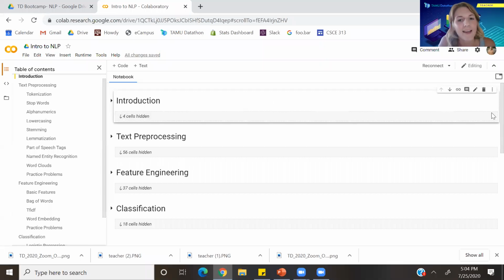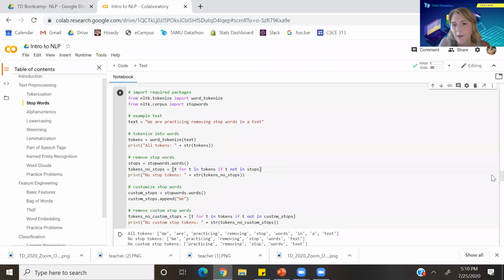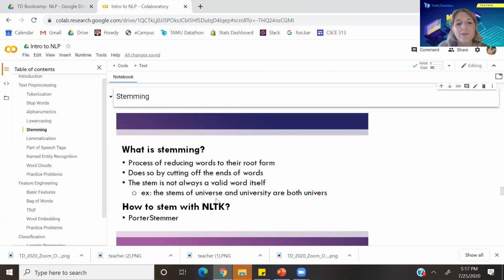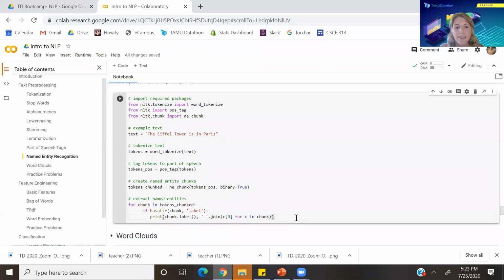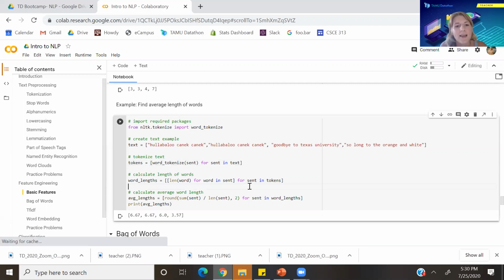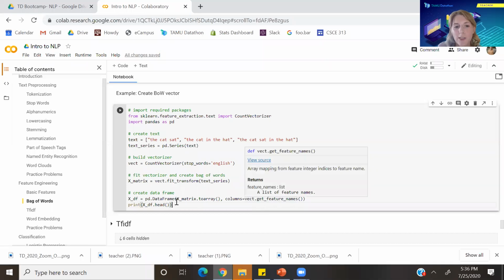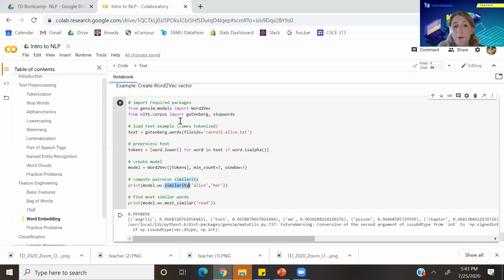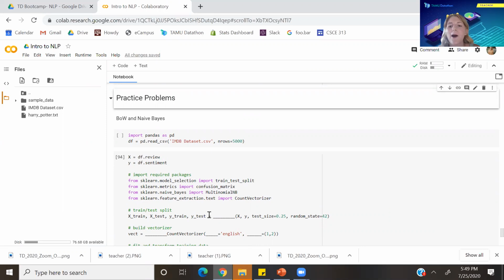Natural Language Processing (TD Bootcamp)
Taught at the TD Bootcamp on July 25, 2020 by Allyson King